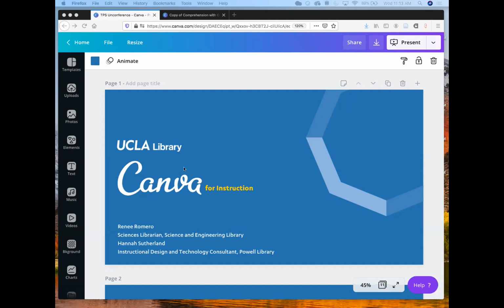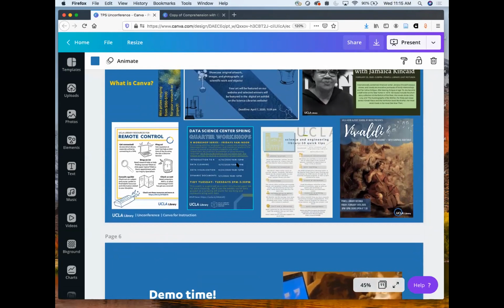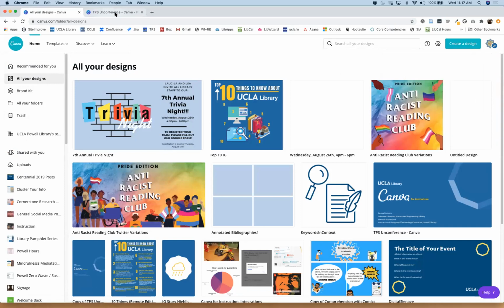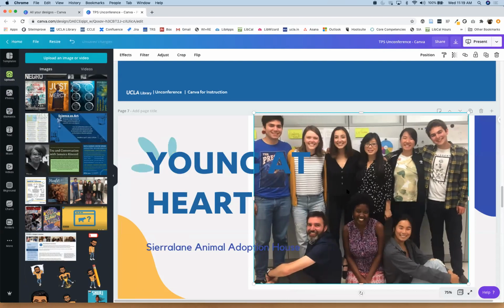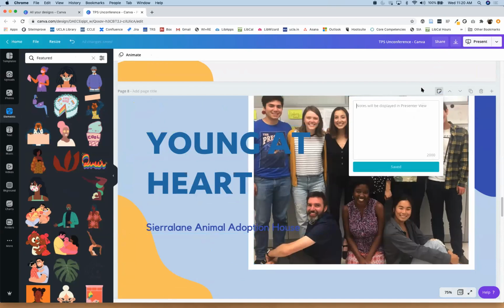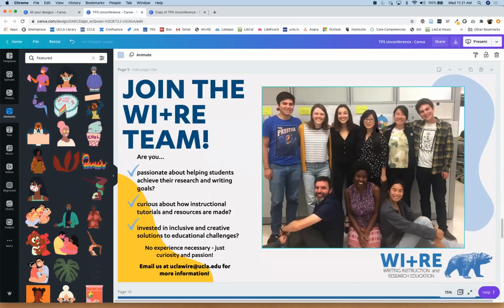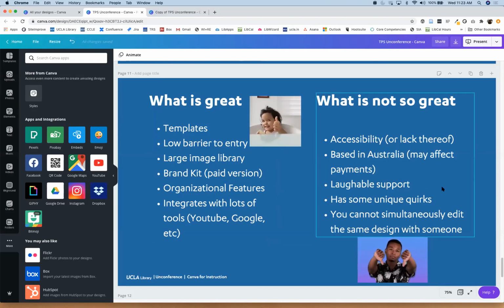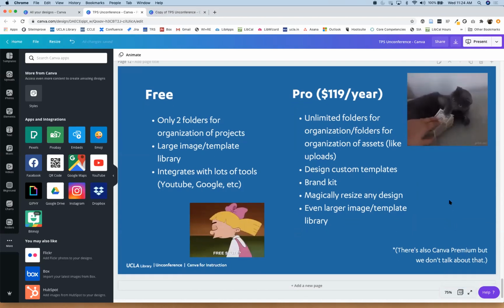Tech Tools Demo: Canva for Instruction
Renee Romero (Sciences Librarian, UCLA) and Hannah Sutherland (Instructional Design & Technology Consultant, UCLA) share a demo of how they use Canva for instruction. Find the interactive tutorial mentioned in this video This demo was prepared for the 2020 Teaching With Primary Sources Virtual Unconference.